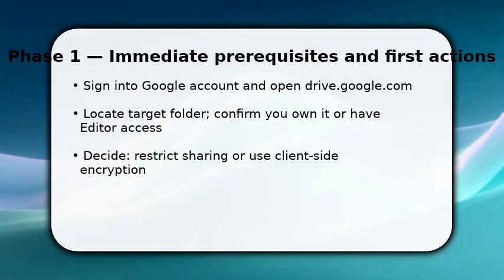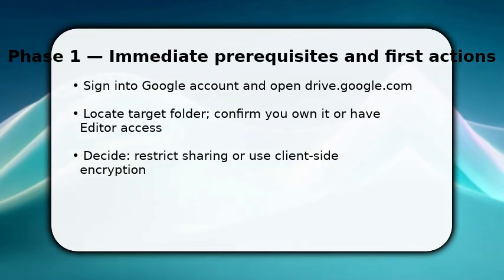How to Put Lock on Google Drive Folder - Step by Step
How to Put Lock on Google Drive Folder - Step by Step | 🔒 Surfshark VPN Deal — Stay private and secure. $1.99/mo + 3 Months Free ▸

Learn the essential steps to secure your Google Drive folder by adding a lock. This video guide provides clear instructions, from accessing settings within Google Drive to applying and managing permissions for added security.

how to put lock on google drive, secure google drive folder, apply digital locks in google drive, google drive privacy setting guide, manage Google Drive access control